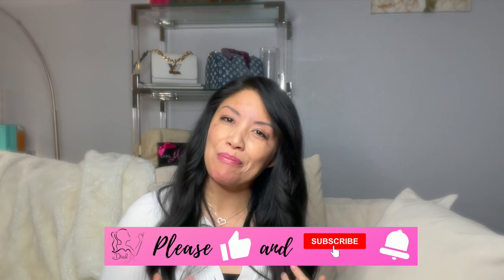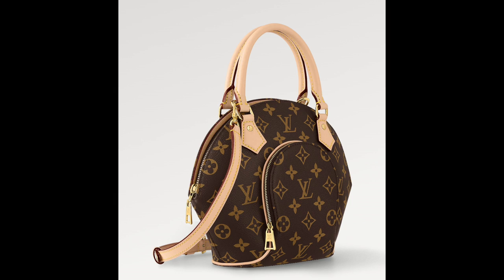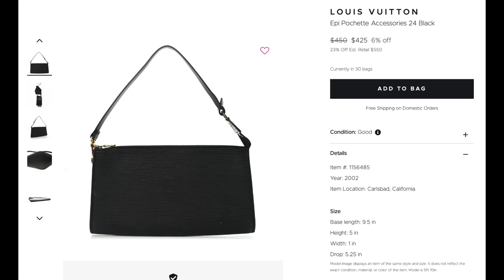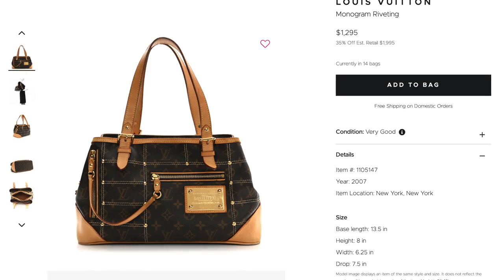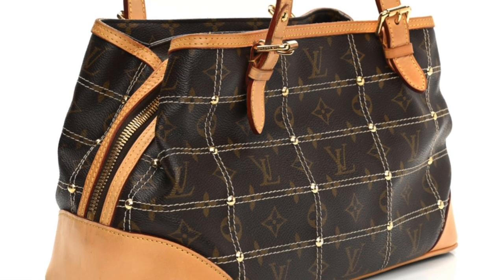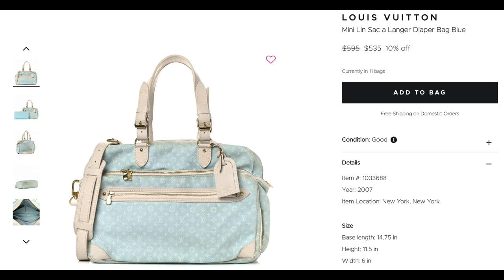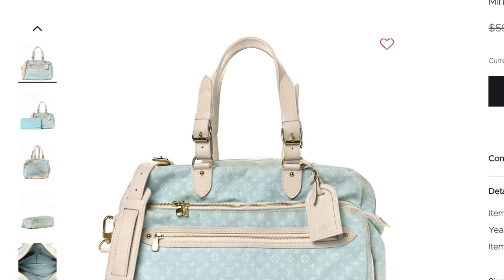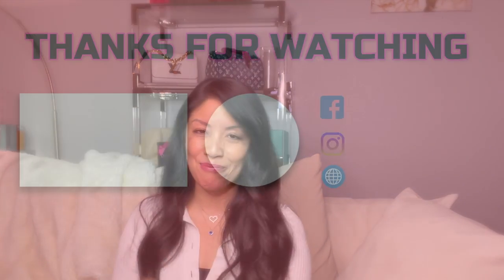8 BEST VINTAGE LOUIS VUITTON BAGS TO BUY NOW FOR 2023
8 BEST VINTAGE LOUIS VUITTON BAGS TO BUY NOW FOR 2023

CHAPTERS:

00:00 INTO
01:45 LOUIS VUITTON MONOGRAM BEL AIR
02:16 LOUIS VUITTOn EPI POCHETTE
02:54 LOUIS VUITTON MONOGRAM CITE GM
04:03 LOUIS VUITTON MONOGRAM RIVETING
04:48 LOUIS VUITTON MONOGRAM MIRAGE GRIET
06:25 LOUIS VUITTON MINI LIN DIAPER BAG
07:07 LOUIS VUITTON SAUMUR EBENE
07:32 LOUIS VUITTON MONOGRAM SAUMUR

Please use my links below to shop FASHIONPHILE as I receive a commission for each order :)

WHAT I'M WEARING:

NECKLACE
SAPPHIRE HALO:
Enjoy 15% Off by Applying the coupon code:   IYGO6

Coupon code:  MICHELLE20